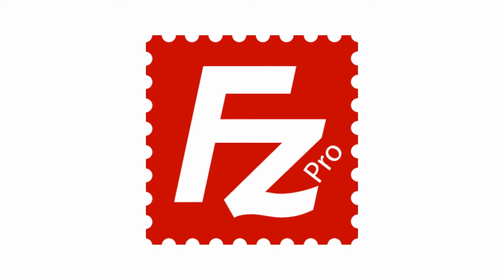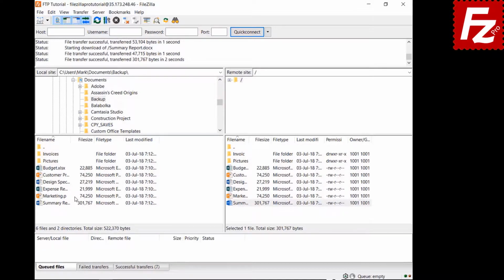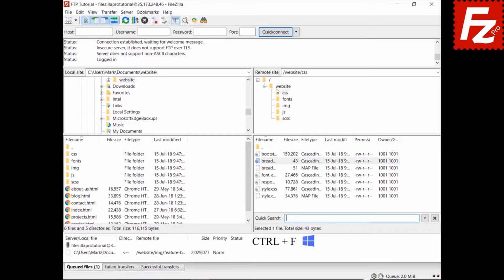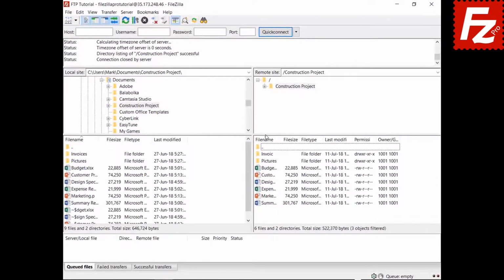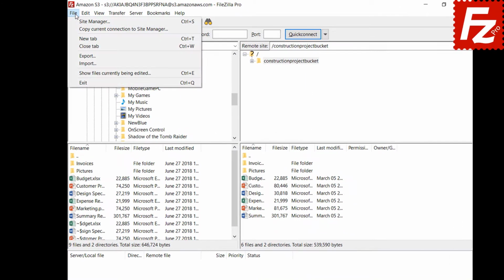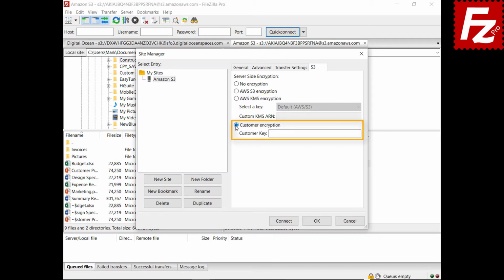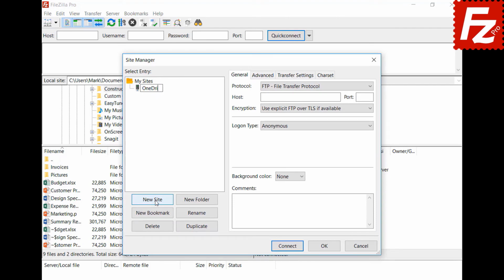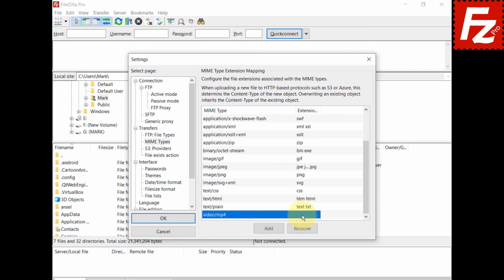FileZilla Pro Complete Tutorial with Quickconnect bar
This video collects ALL FileZilla Pro tutorials, included how to quickly connect to a site using FileZilla or FileZilla Pro.

Chapters:

00 - 00:00 - Introduction
01 - 00:37 - How to Install FileZilla Pro on Windows
02 - 02:20 - Registering FileZilla Pro
03 - 04:02 - How FTP, FTPS, SFTP works
04 - 09:00 - Quickconnect bar
05 - 09:48 - Site Manager
06 - 12:14 - How to transfer files with FTP and FTPS
07 - 15:14 - How to fix troubleshooting
08 - 16:18 - How to update your Blog
09 - 18:04 - Three things you might not know about FileZilla and FileZilla Pro: Drag and Drop, FTP Test, Multiple Connections.
10 - 19:46 - Three additional things you might not know about FileZilla and FileZilla Pro: Copy Current Connection to Site Manager, Manual Transfer, Server Reconnect.
11 - 21:05 - New Three things you might not know about FileZilla and FileZilla Pro:Default Directories, Setup Check for Updates Frequency, FTP Active Mode.
12 - 22:54 - New Three additional things you might not know about FileZilla and FileZilla Pro: Organize Site Manager, Configure the list sorting order, Connect from the quickconnect bar for one time only connections.
13 - 24:44 - FileZilla Pro Master Password Setting
14 - 27:23 - How to search files - How to use comparative search
15 - 32:03 - How to configure FileZilla Pro simultaneous transfers
16 - 32:58 - How to connect to an SFTP server
17 - 35:40 - How to set up FTP File Transfer Types
18 - 37:37 - Transfer Queue
19 - 40:54 - Directories Comparison
20 - 42:26 - Directory Filter
21 - 45:09 - Tabbed Browsing
22 - 46:46 - Editing Remote Files
23 - 49:08 - FileZilla Bookmarks
24 - 51:12 - FileZilla Pro Defaults file fzdefaults.xml
25 - 52:50 - Userface Settings
26 - 56:30 - Site Synchronization
27 - 58:56 - Settings Backup and Restore
28 - 1:00:58 - Enable FileZilla Logging
29 - 1:02:45 - Connect to a running Amazon EC2 instance
30 - 1:04:02 - FileZilla Pro to connect to Amazon S3 cloud service
31 - 1:05:20 - How to connect to S3 Compatible Storage
32 - 1:07:39 - File Synchronization
33 - 1:09:48 - Managing Amazon S3 Canned ACLs
34 - 1:10:54 - Configuring Amazon S3 Storage Class
35 - 1:11:53 - S3 File Properties
36 - 1:13:37 - Amazon S3 Server Side Encryption
37 - 1:15:27-  How to connect to Alibaba Cloud
38 - 1:16:58 - How to connect to StackPath Object Storage
39-  1:18:27 - How to connect to Wasabi Storage
40 - 1:19:58 - S3 Lifecycle Policies Management
41 - 1:22:28 - How to connect to Microsoft Azure Cloud
42 - 1:23:53 - How to connect to Google Drive
43 - 1:25:13 - How to Share Google Drive Files
44 - 1:26:54 - How to connect to Google Cloud
45 - 1:28:36 - How to connect to Dropbox
47 - 1:30:48 - How to share files with OneDrive
48 - 1:34:31 - Sharing files on the cloud via temporary URLs
49 - 1:35:44 - Token based Authentication Made Easy
50 - 1:37:47 - How to connect to BackBlaze B2
51 - 1:38:48 - How to connect to WebDAV
52 - 1:39:50 - How to connect to OpenStack Swift - OpenStack Cloud service
53 - 1:40:50 - How to connect to Rackspace Cloud Storage
54 - 1:41:50 - How to connect to Box
55 - 1:42:56 - How to configure FileZilla Pro to connect to Tardigrade Distributed Cloud Storage
56 - 1:43:51 - MIME Types
57 - 1:45:14 - FileZilla Pro features